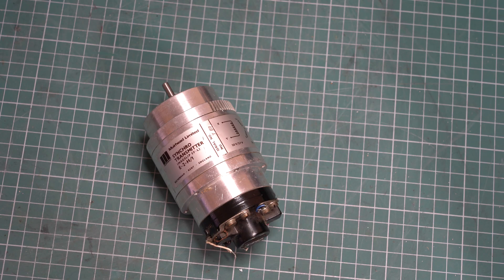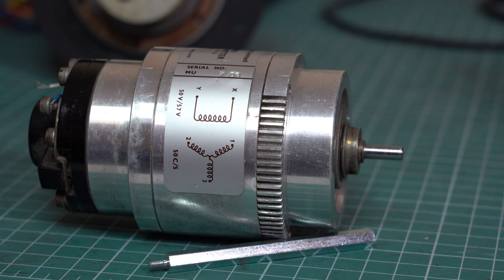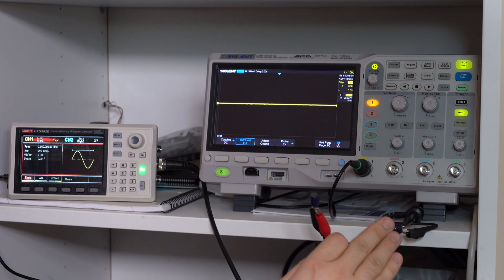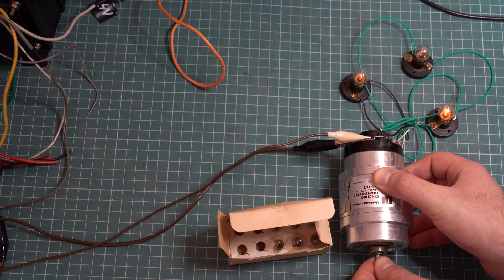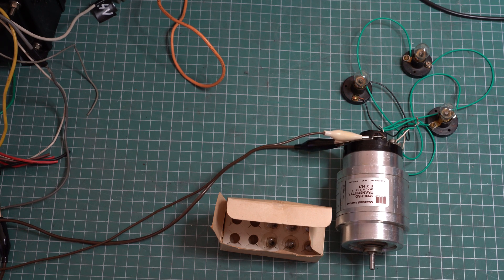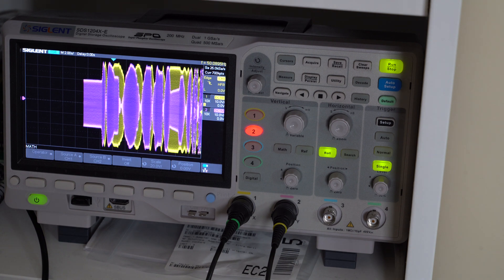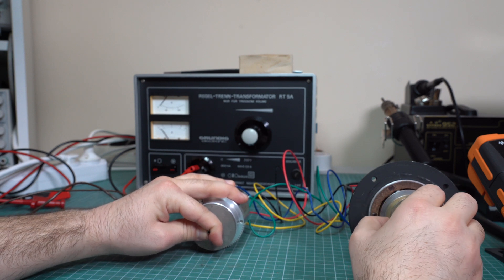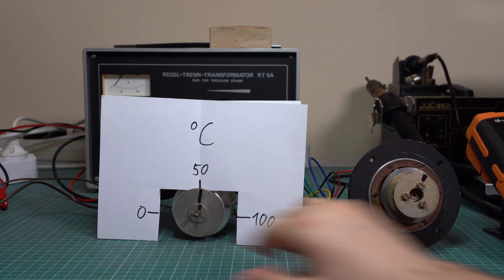Exotic parts #1 The Selsyn (Synchro) AC Electromagnetic Witchcraft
This video explains how selsyns or synchros work using a nice mix of theory and practice. Some of the experiments here have never been done on YouTube before.

00:00 Intro
00:55 What is a selsyn?
02:52 Inductive coupling
05:47 Observing the selsyn output voltages the old school way
09:23 Selsyn output voltages on the oscilloscope
11:41 Making the synchros sync
13:34 Typical synchro applications
15:41 Outro

Learn more about selsyns and find out the equations that describe the stator voltages with respect to the shaft position